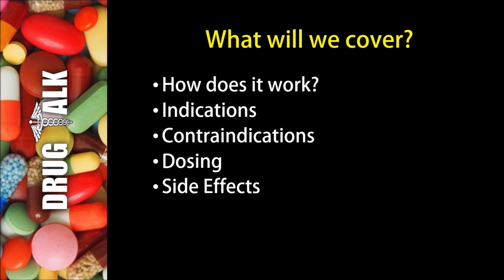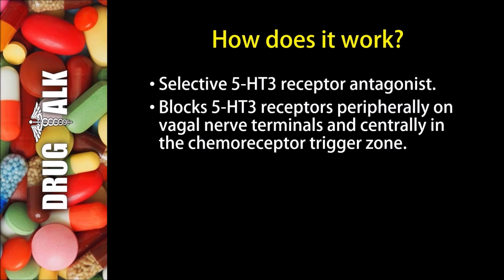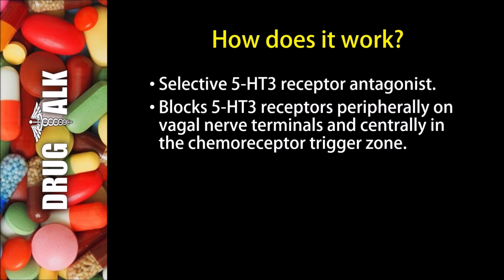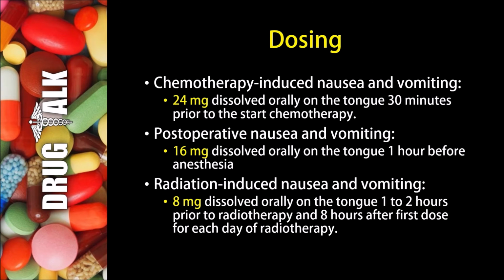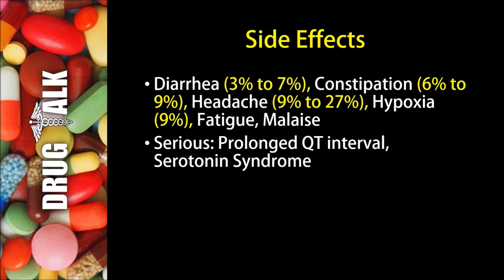Ondansetron (Zofran) - Uses, Dosing, Side Effects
In this episode, I discuss a medication known as ondansetron (Zofran).